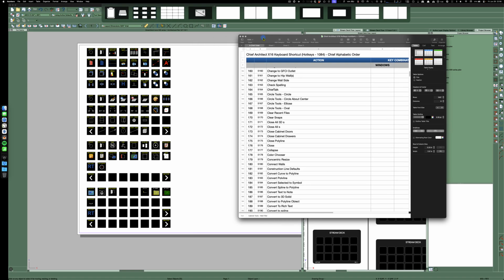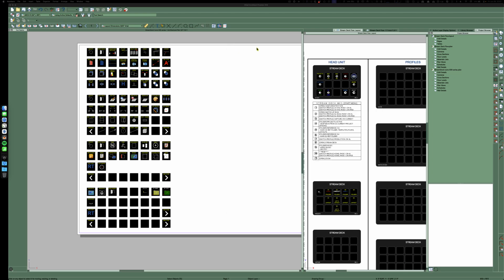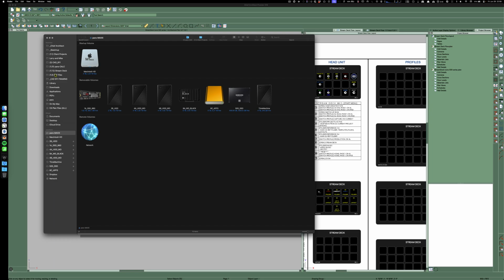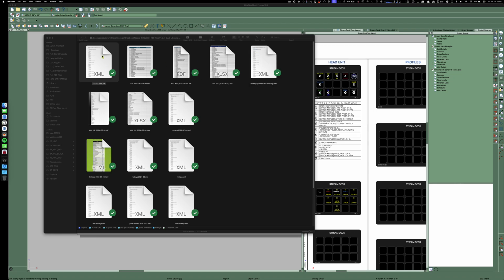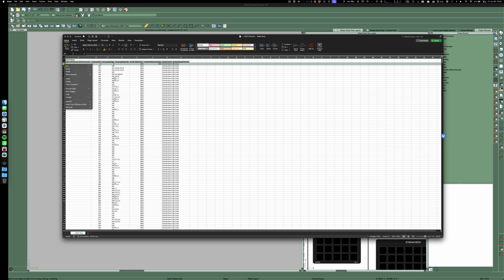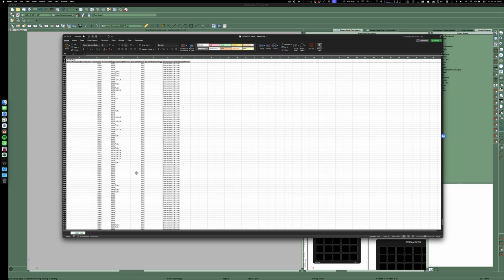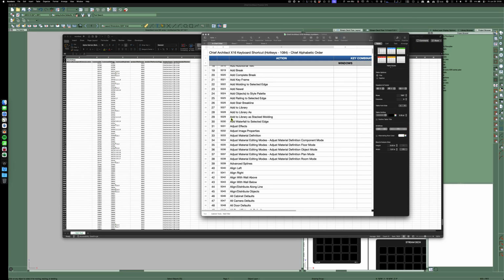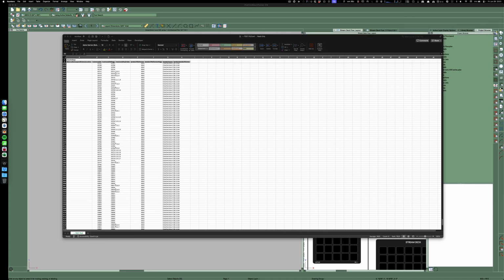Stream Deck with Chief Architect - 2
More working to get it done.